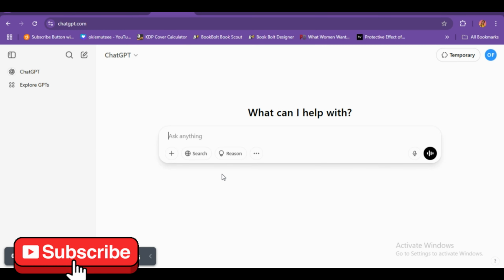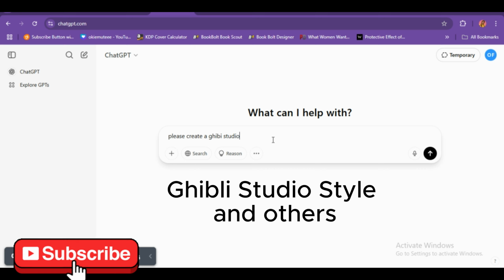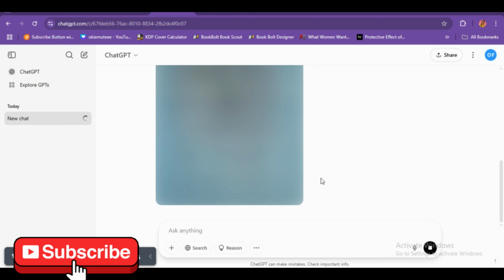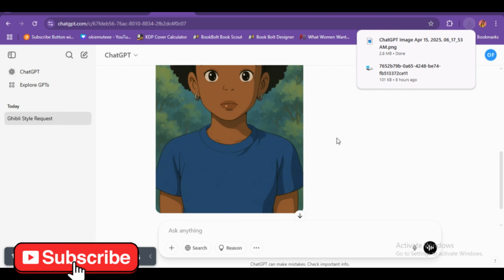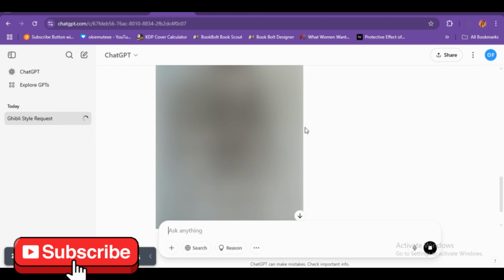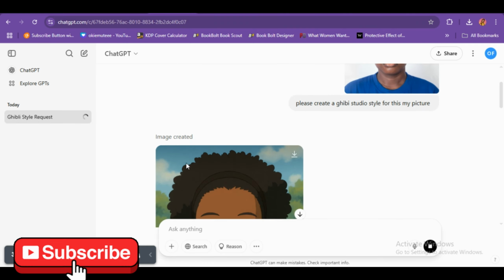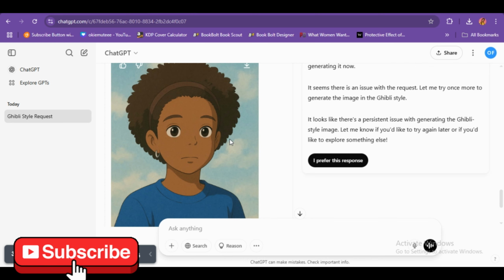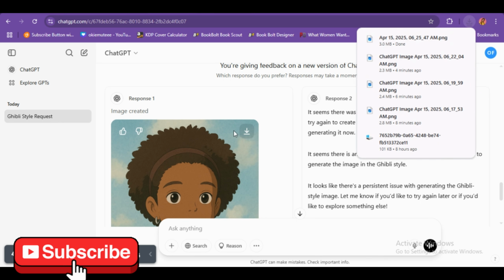How to Create ANY Image Style with AI! (Ghibli, Pixar, Simpsons & More)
Want to turn your photos into magical Ghibli scenes, cute Pixar characters, or fun Simpsons-style cartoons? In this video, I’ll show you step-by-step how to generate any kind of image style using AI tools, perfect for art, content creation, profile pics, and more!

What You’ll Learn:

How to turn your own photo into Studio Ghibli art

Create Pixar-style 3D avatars easily

Transform images into Simpsons or anime characters

Learn how to use your smartphone to design eye catchy designs